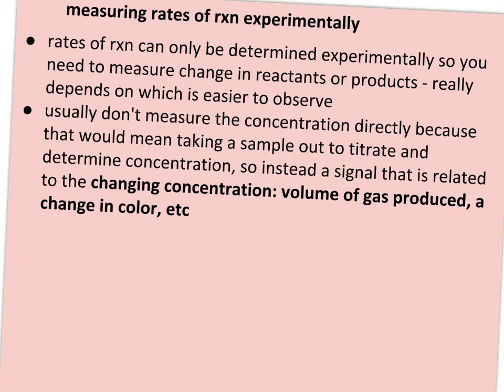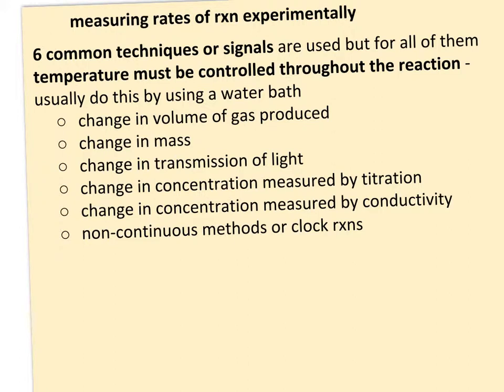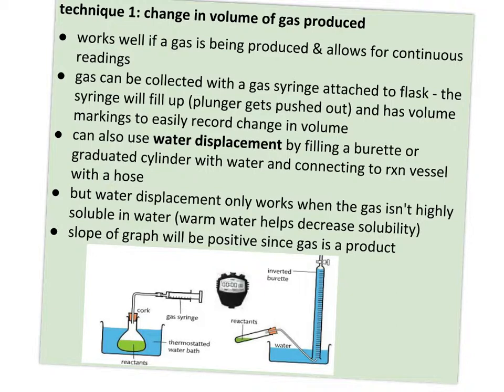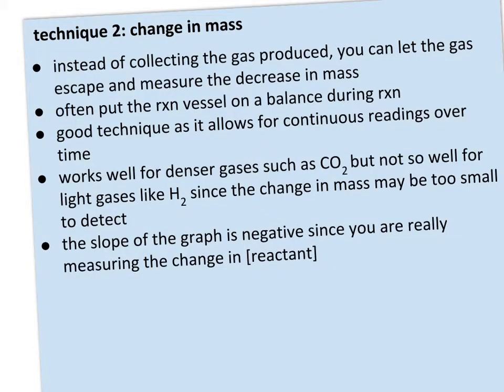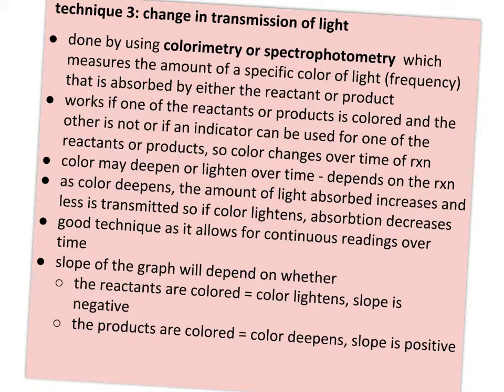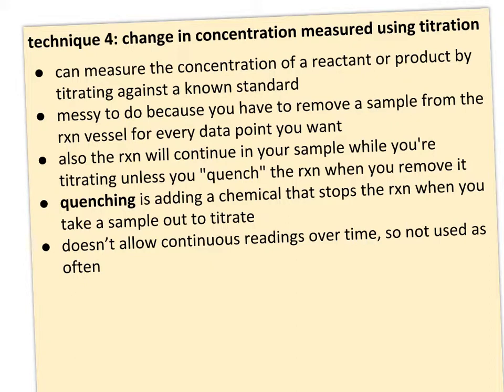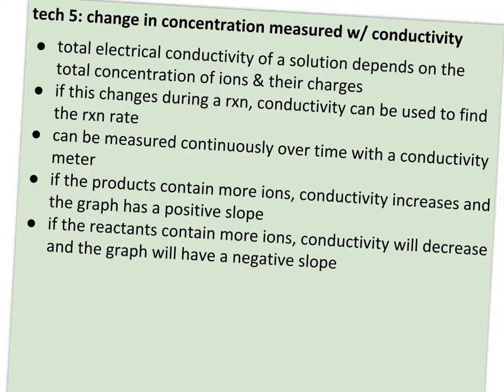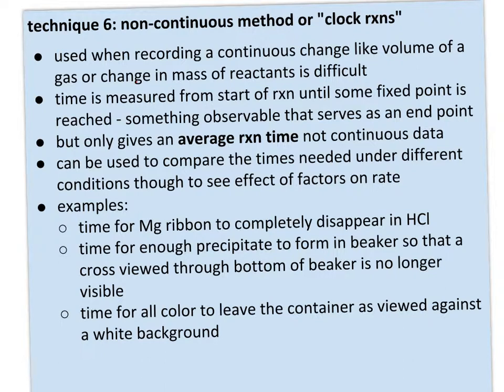IB 6 1B methods to measure rate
discusses the 6 commonly used techniques to measure reaction rate experimentally: change in volume of gas, change in mass, colorimetry/spectrometry, change in pH, change in conductivity or clock rxn.